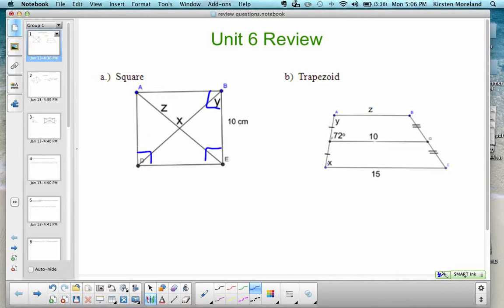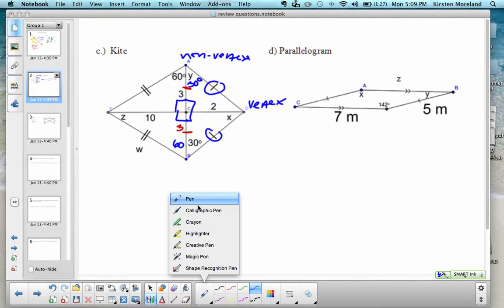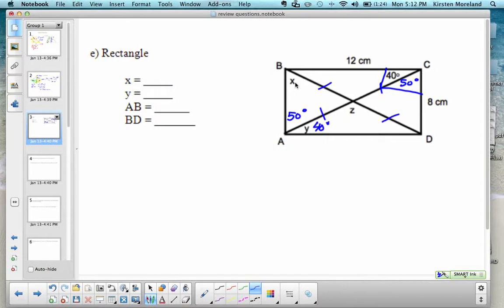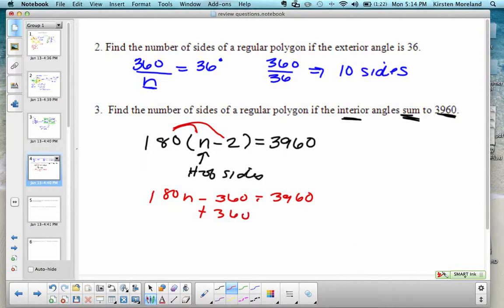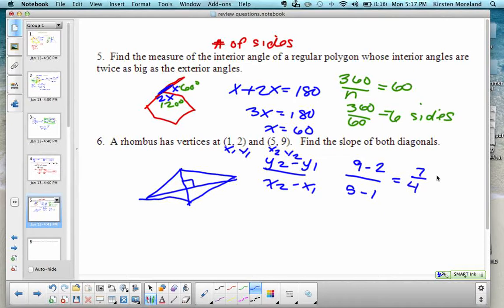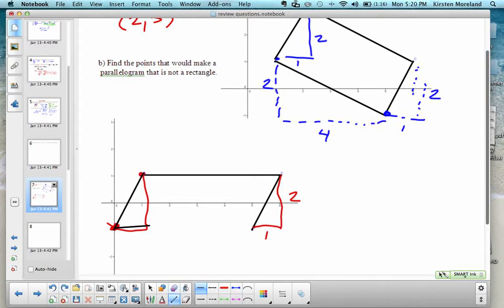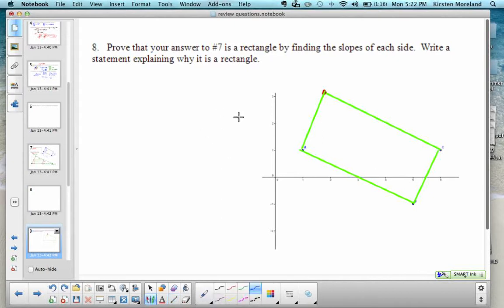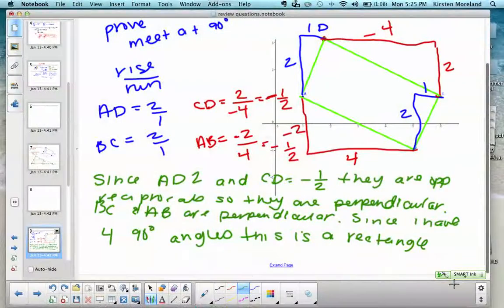Unit 6 Review Pages 1 and 2